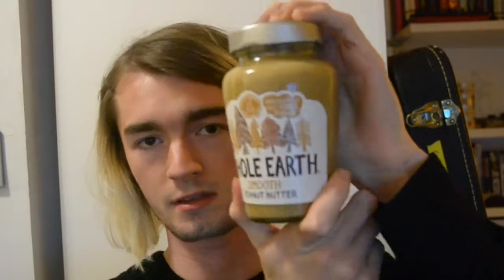Peanut Allergy MOMENTS BEFORE DEATH!!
I eat peanuts and DIE after the end of the video!?